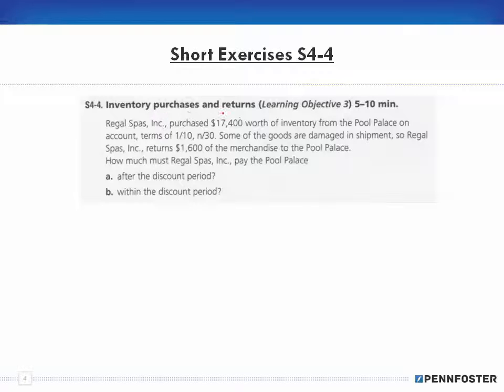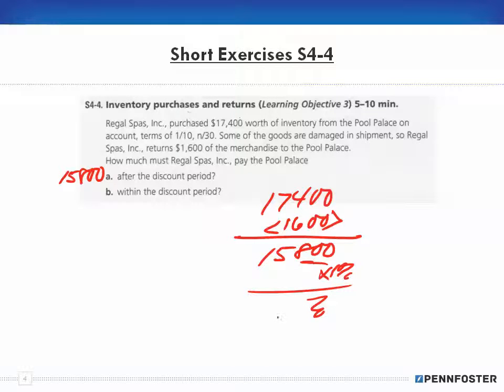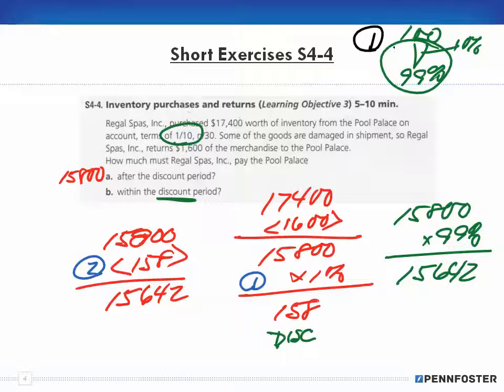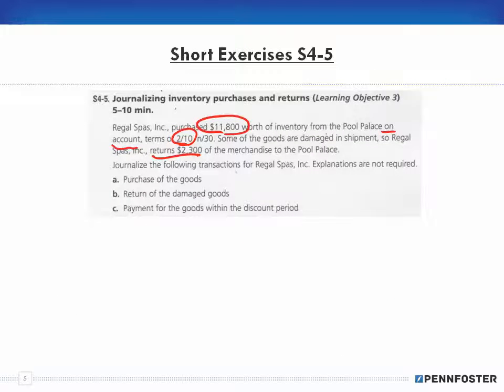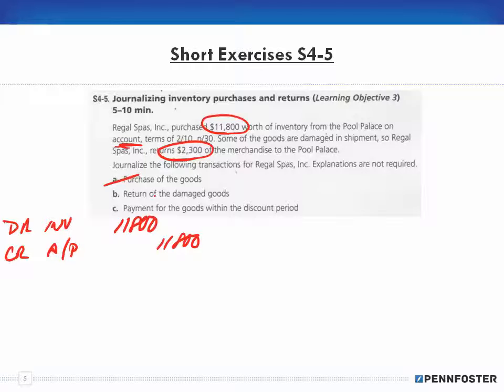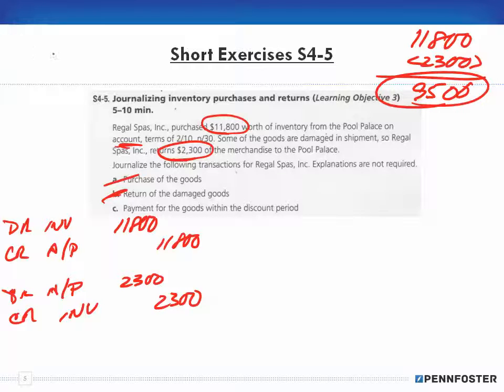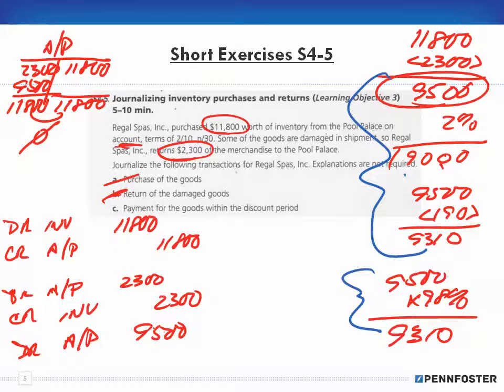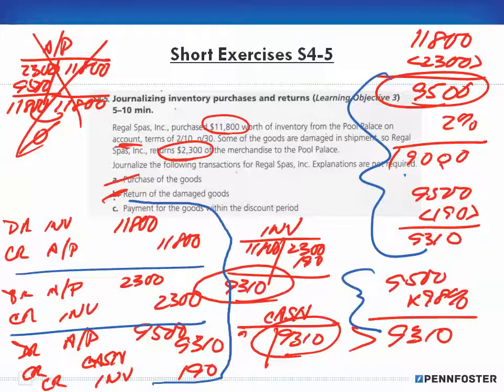Financial Accounting Ch 4 Short Exercises S4 4 to S4 5